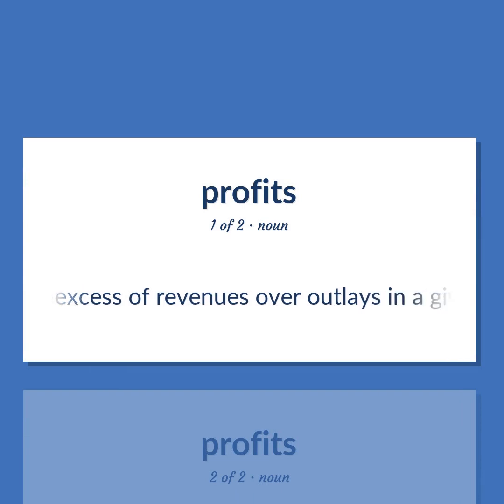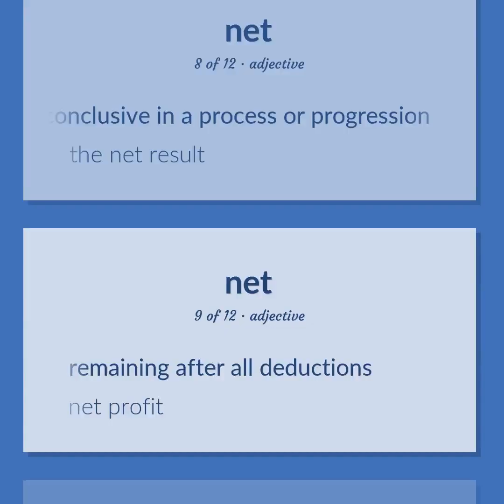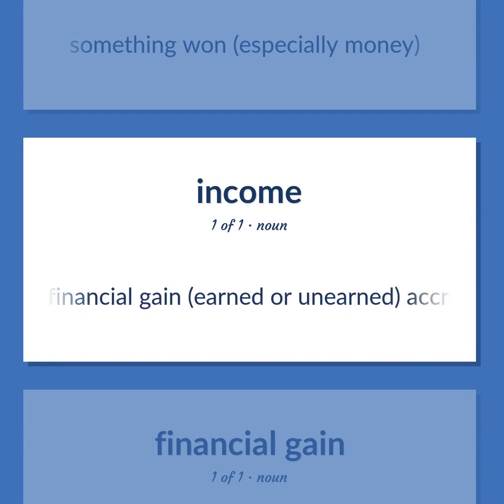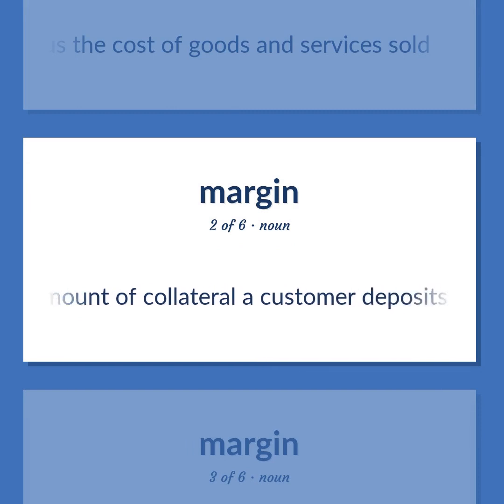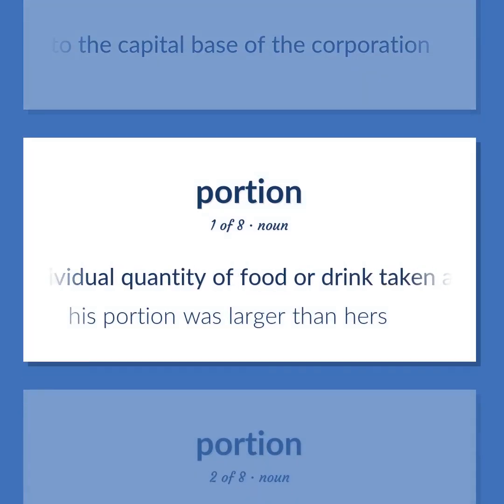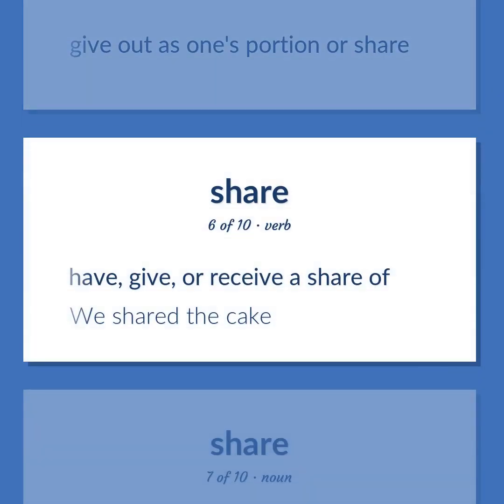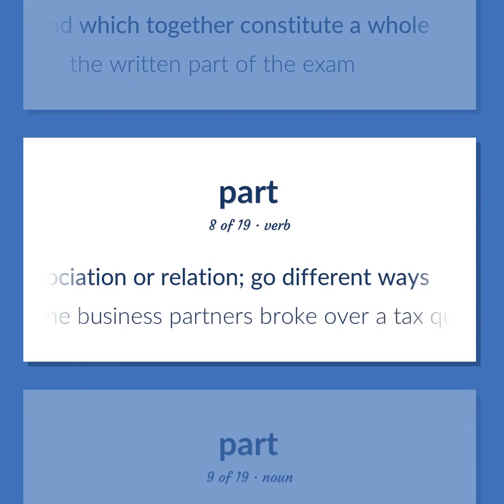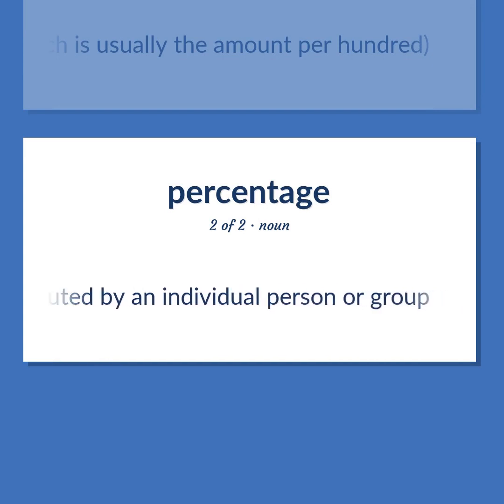Profits - 102 English Vocabulary Flashcards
PROFITS meaning. Following our free educational materials, you learn English in a great way with ease and efficiency.